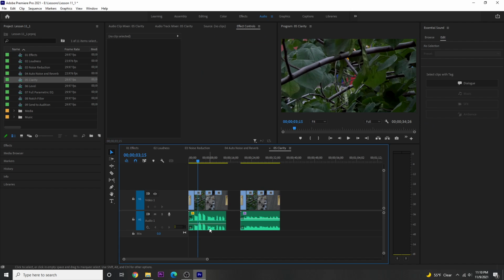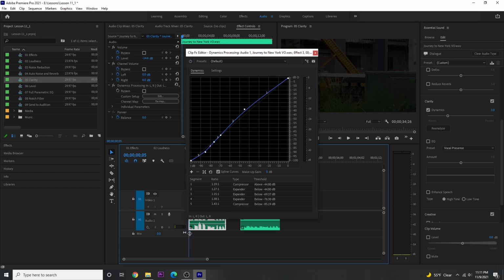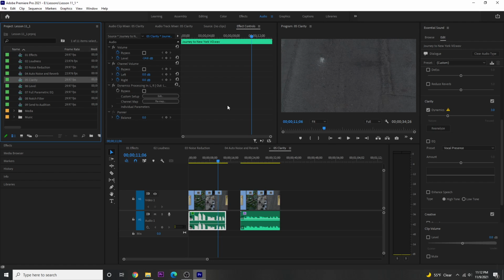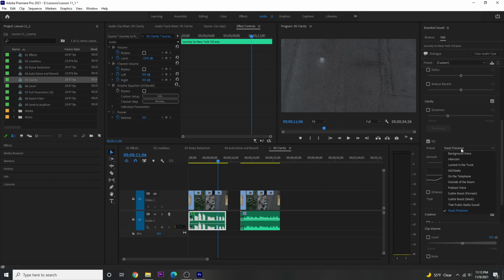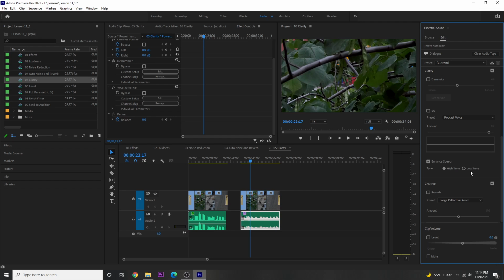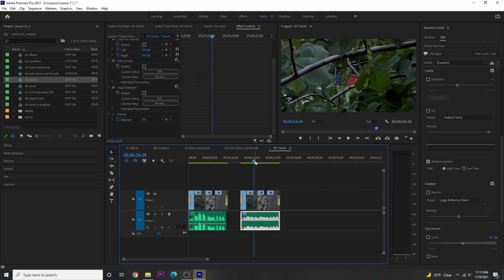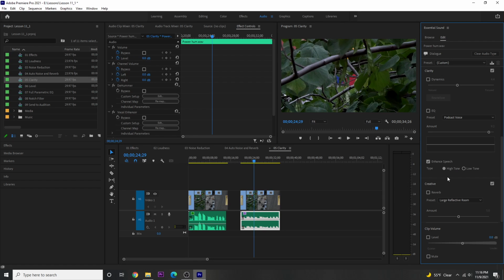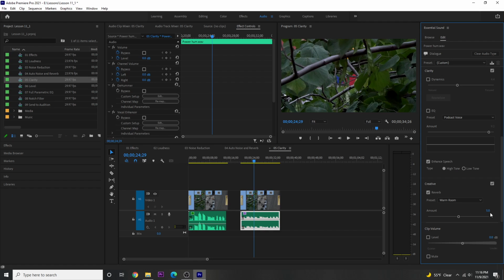Premier Pro Chapter 11.7 Improving Clarity